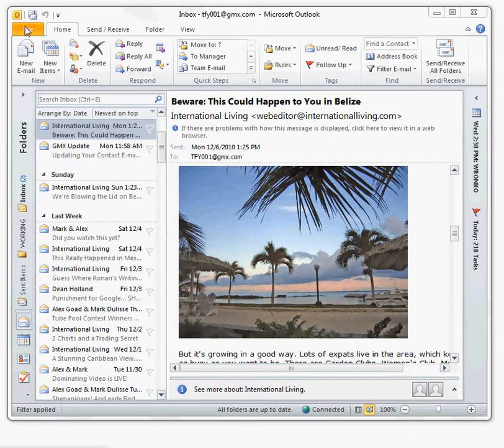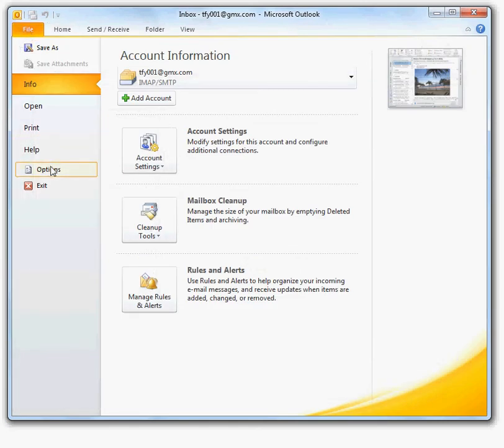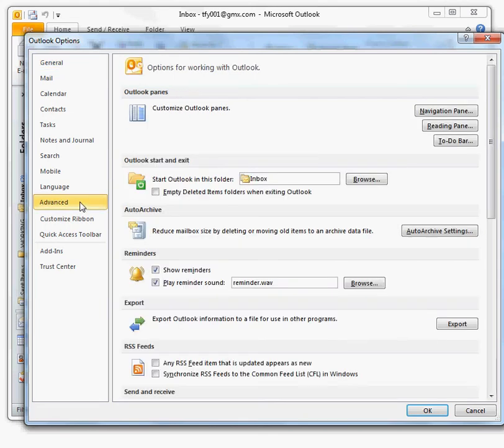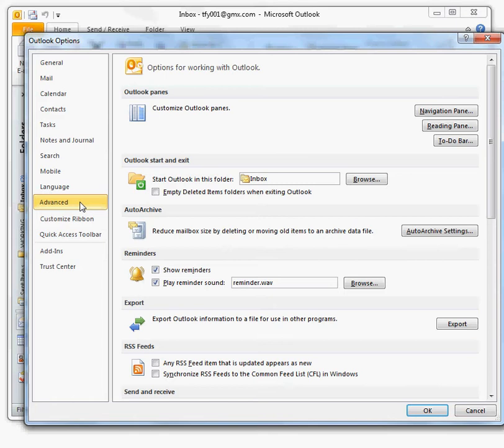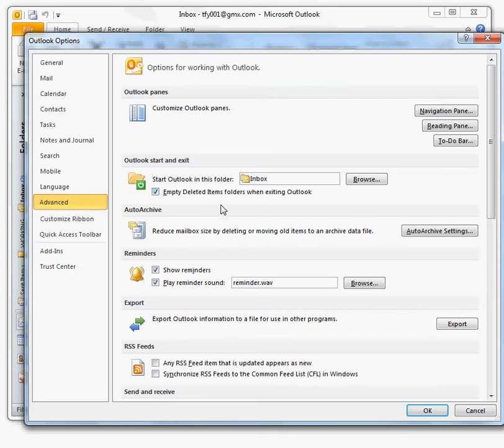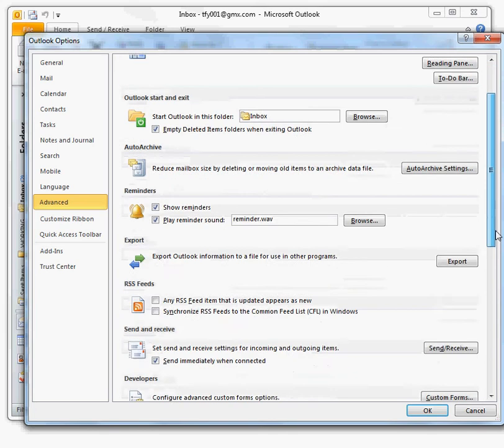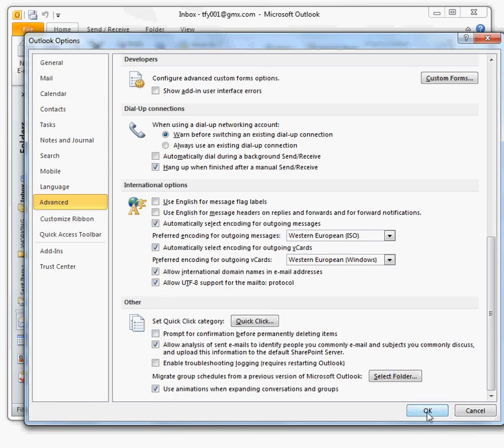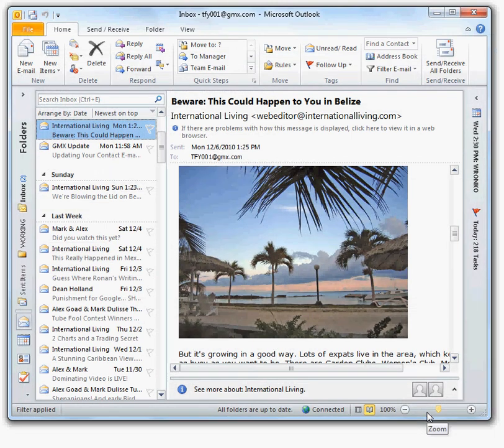Empty Deleted Items Automatically in Outlook 2010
A short video showing how to configure Outlook 2010 to automatically empty the Deleted Items folder every time you close the program.